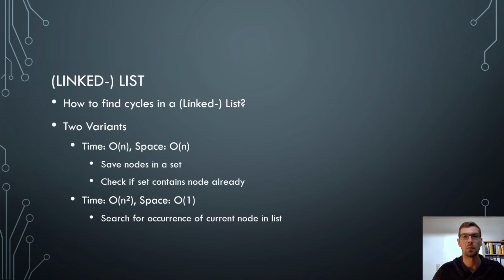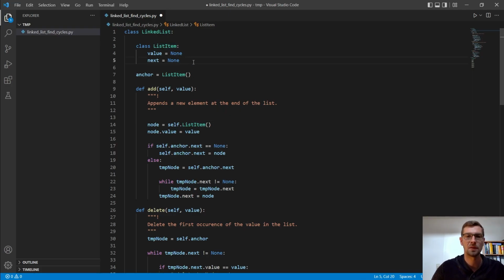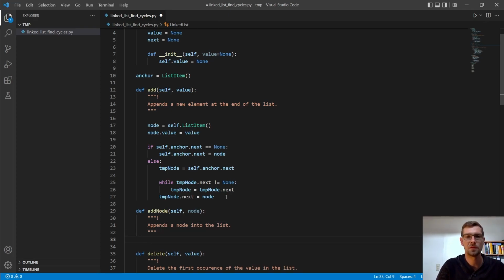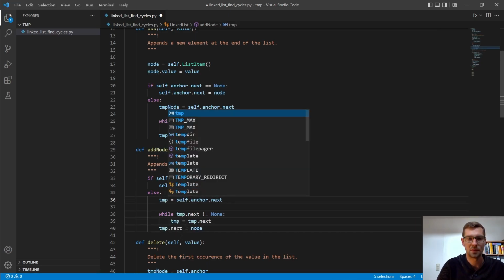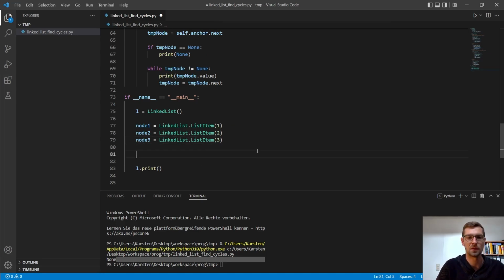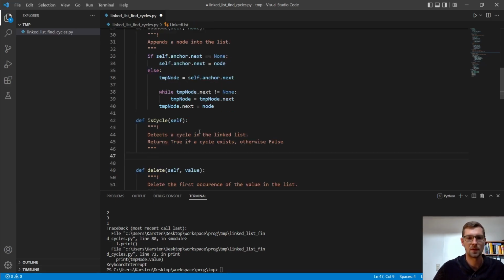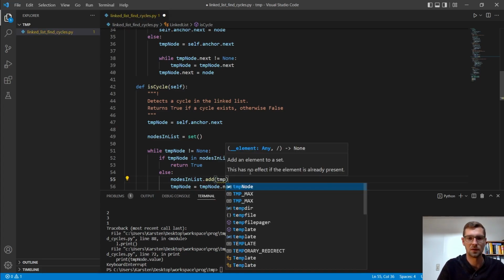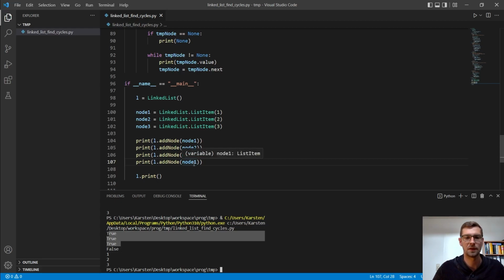Cycle Detection in (Linked-) List | Data Structures and Algorithms in Python